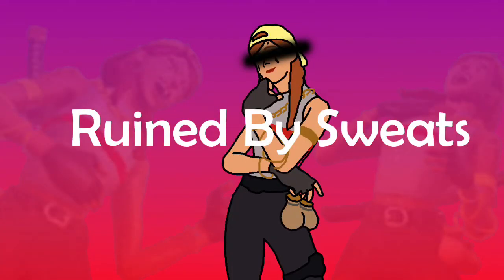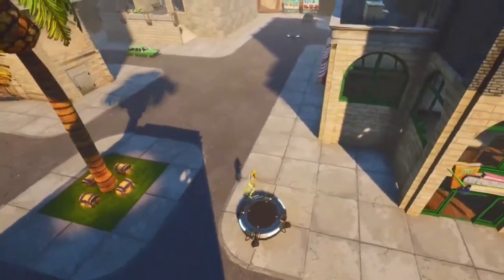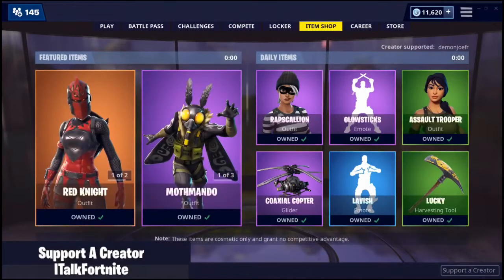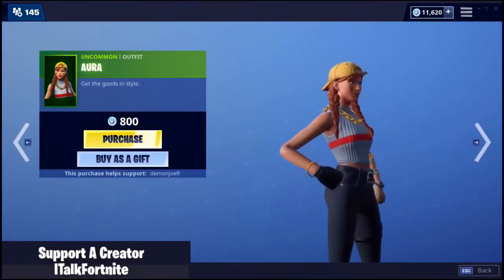Aura Documentary - How Sweats RUINED a Good Skin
This is a hastily created documentary on how the sweat community ruined the fortnite skin aura, I hope you enjoy
@outlawriley284 thanks for the aura footage, couldn’t have made this without you

Intro - 00:00
The First Days of Aura - 01:00
Aura’s Decline - 02:16
Overrun into the Ground - 03:12
The Upsides of Aura - 04:52
The Future of Aura - 05:45
Bonus Message - 06:28